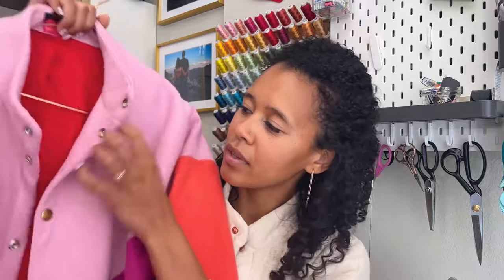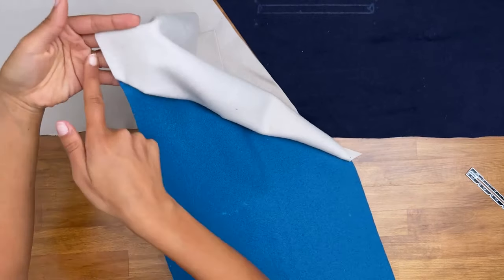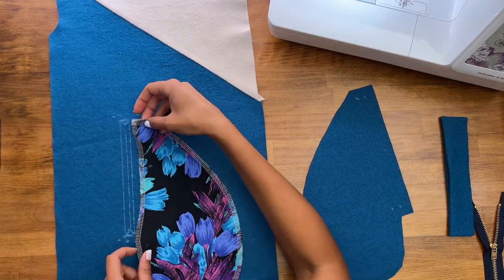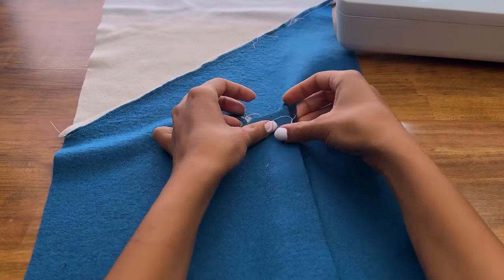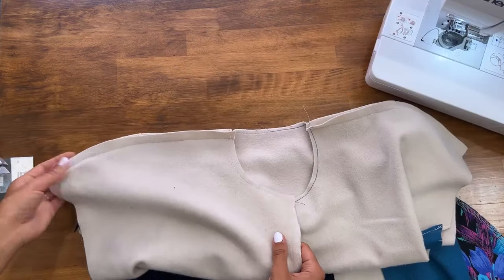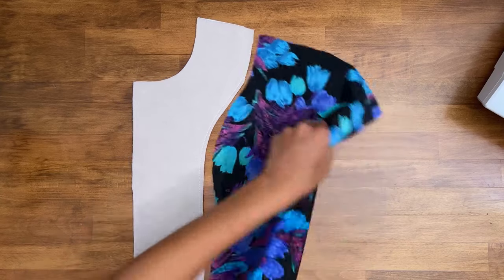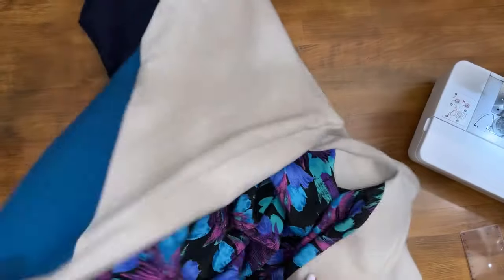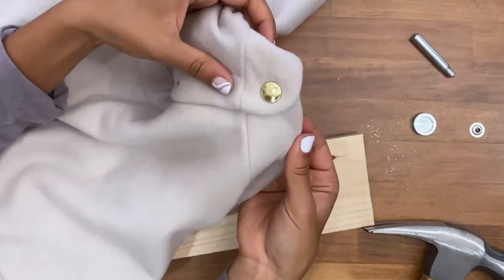SEW ALONG WITH ELLA X KNOW ME ME2058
Sew Along to the new Know Me ME2058 with Ella (@handmademillennial) in this step-by-step video. This Misses' pattern is a fully lined asymmetrical angular color block coat in two lengths with accent sleeve, mandarin collar, welt pockets and snap closure. Shop Know Me ME2058 below.